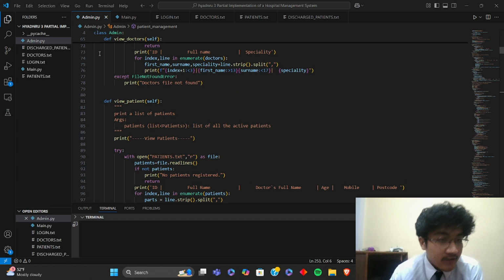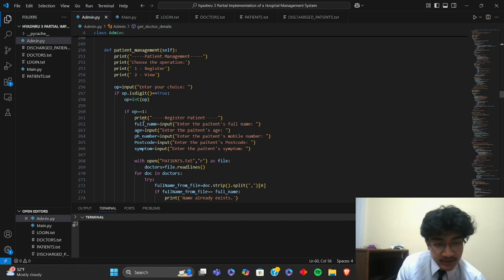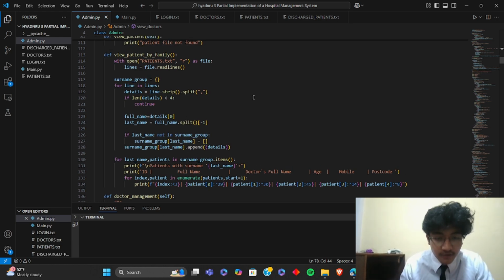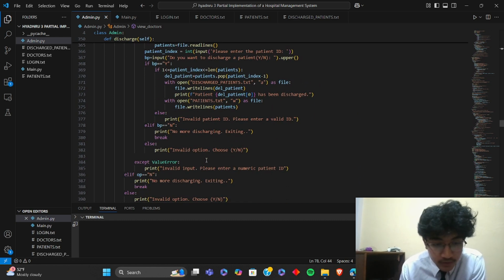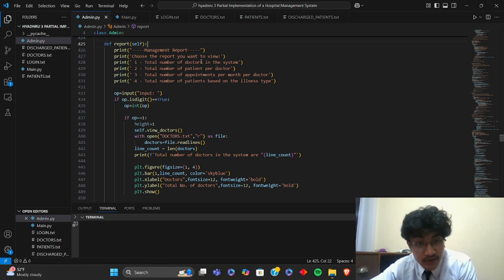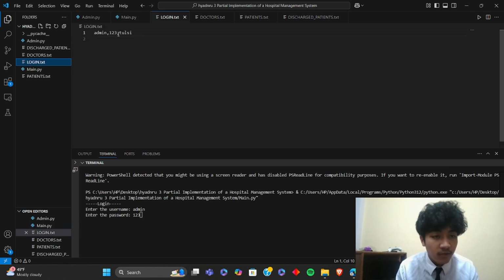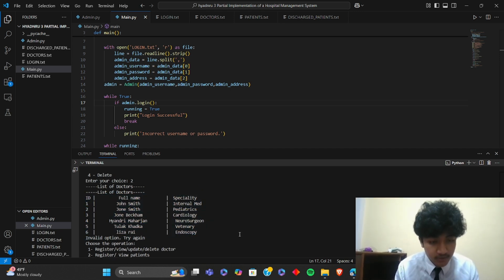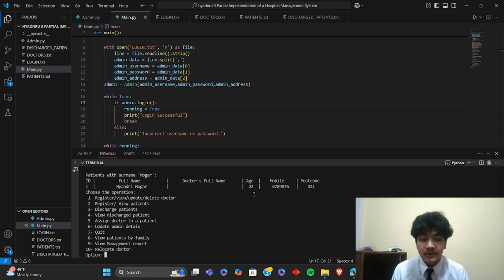Hospital management system by Hyandri Maharjan, BCU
This is a explanation video of hospital management system that i have developed.
This is the link to full access of code in GitHub